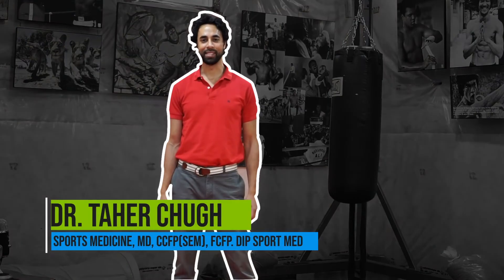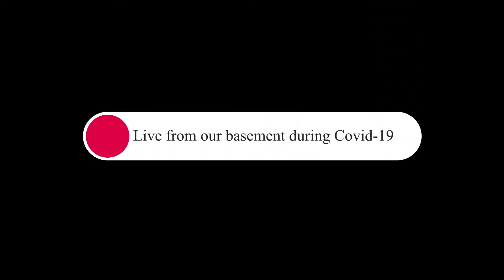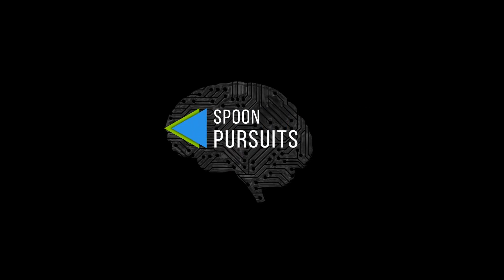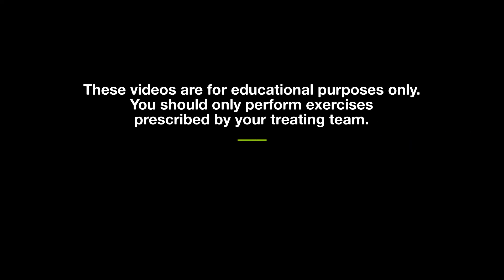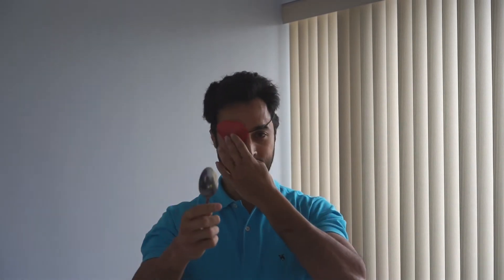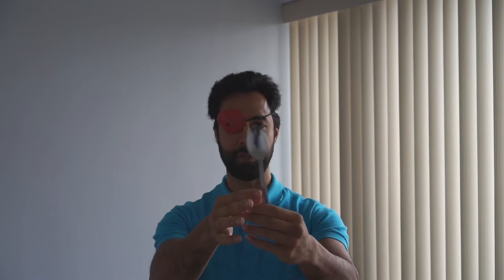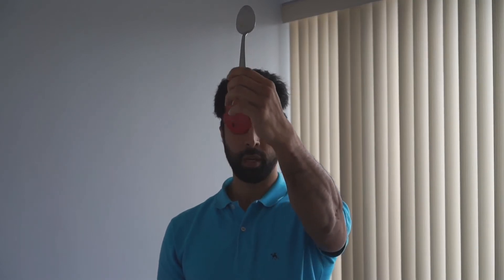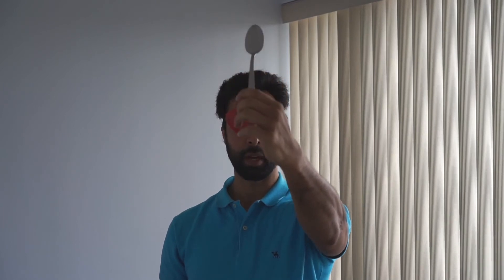Concussion Rehab - Smooth Pursuits (with a spoon)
Hosted by Dr. Taher Chugh MD, CCFP(SEM), FCFP, Dip Sport
Video editing: Adam El-Sharabasy